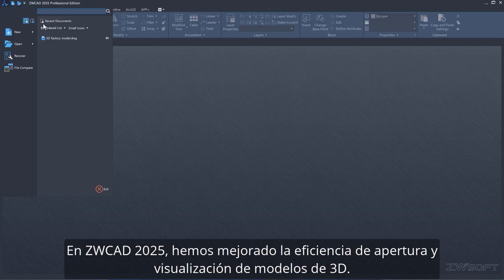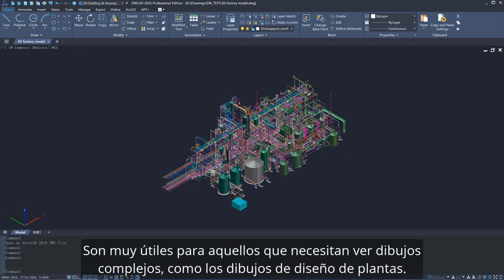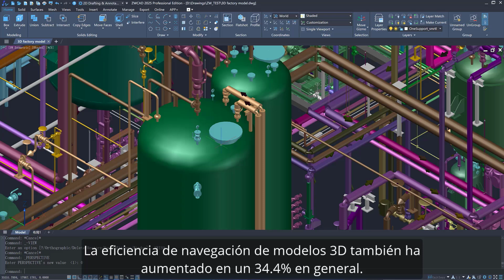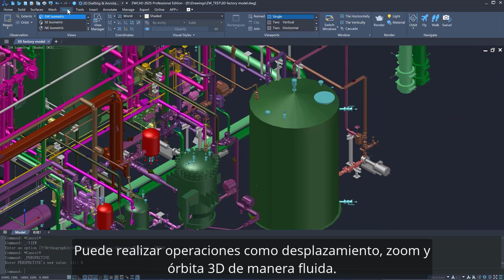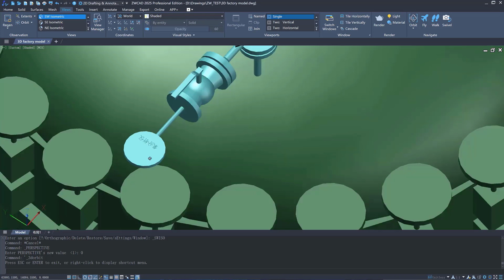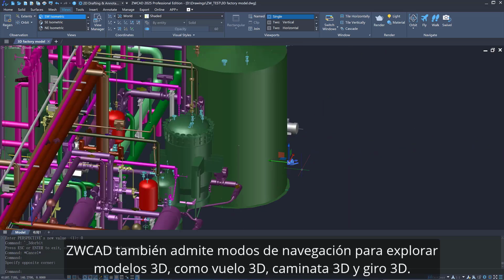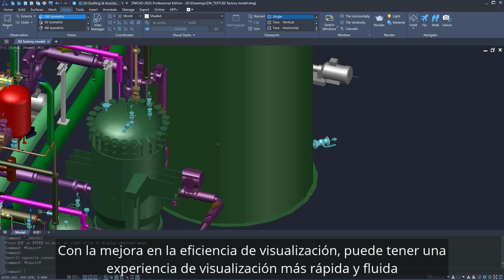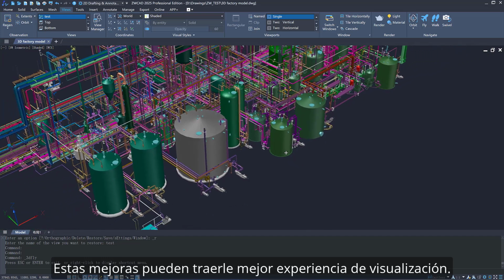Mejora de la Eficiencia de Visualización 3D | Novedades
Desde ZWSPAIN os presentamos las últimas innovaciones en las funciones de modelado 3D. Puedes leer todas sus novedades al completo en nuestra página web:

Si no te quieres perder recomendaciones, consejos y utilidades de la industria CAD y ZWCAD no dudes en seguirnos en LinkedIn.

ZWCAD un software de diseño CAD en 2D con todas sus ventajas y fortalezas respecto a el resto de programas del mercado

Somos distribuidores oficiales en España de ZWCAD y de todos los programa de la familia de ZWSOFT.

Especialistas en software de ingeniera puedes consultar todos los programas que distribuimos, además realizamos un asesoramiento para que elijas el software que mejor se adapte a tus necesidades y ofrecemos soporte técnico personalizado.

DESCARGA ya la versión de prueba de ZWCAD y no te arrepentirás.

En esta lista de reproducción podrás ver todos los videos con tutoriales y consejos sobre como trabajar de manera mas eficiente con ZWCAD...